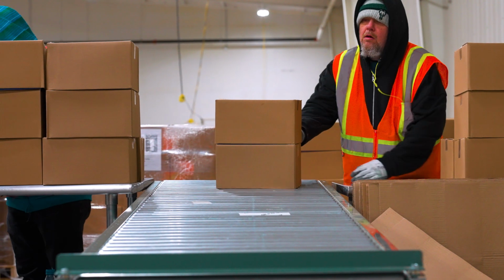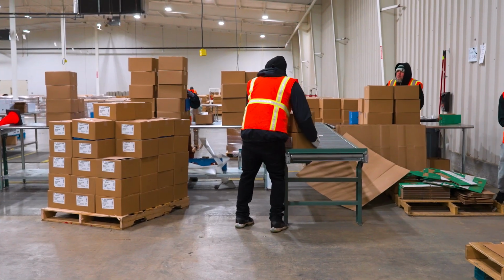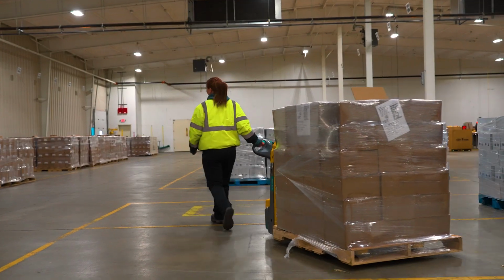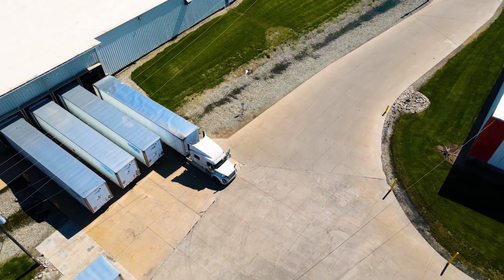How Contract Packaging Helps You Grow Your Business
Contract packaging can save you time, reduce costs, and help your business scale faster.

In this video, learn how outsourcing your packaging to a trusted partner simplifies your operations and gets your products to market more efficiently. Whether you’re dealing with seasonal spikes or steady growth, contract packaging adapts to your needs—without the stress of extra staffing or expensive equipment.

Discover how professional co-packing can give you the edge in a competitive marketplace.

Ready to simplify your packaging?